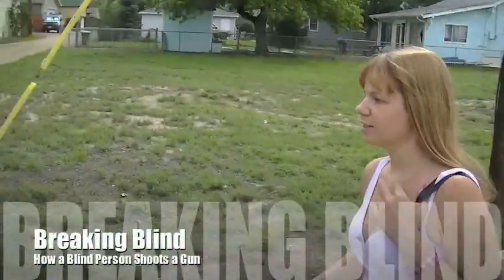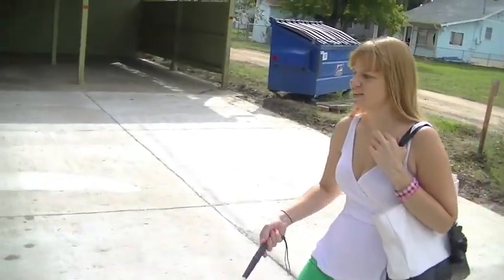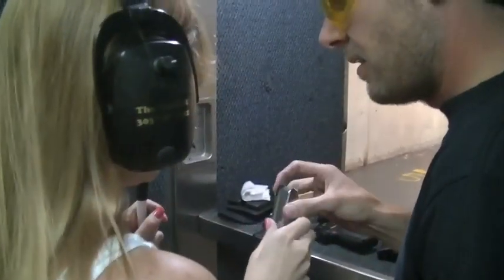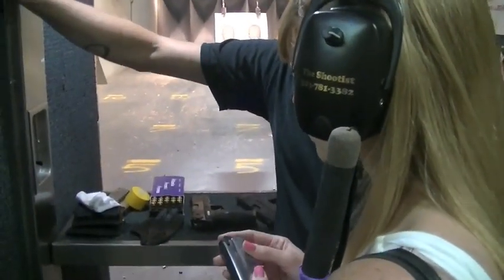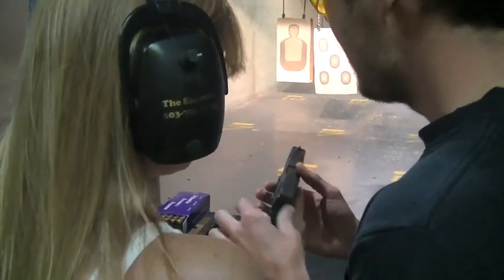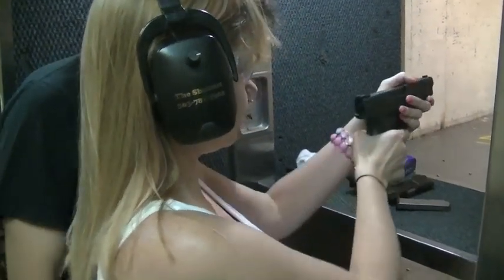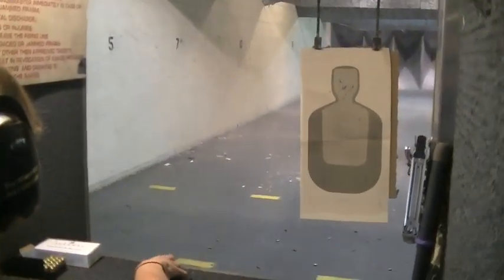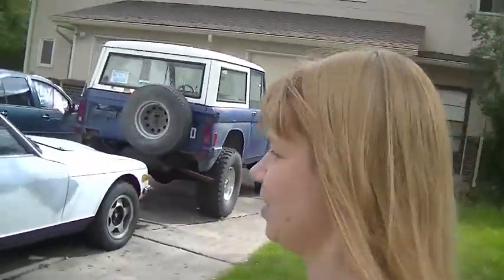How a Blind Person Shoots a Gun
I have never held a gun before, nevermind even shot one! This week I headed out to the shooting range to show that a blind person is perfectly capable of handling a weapon.